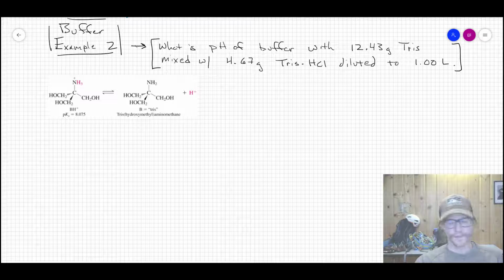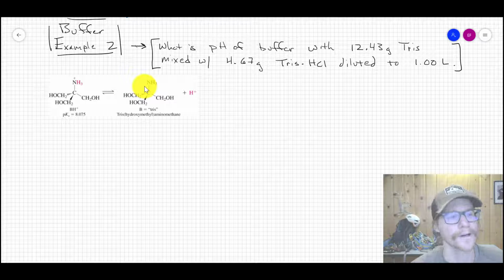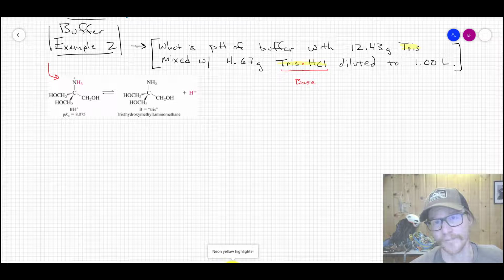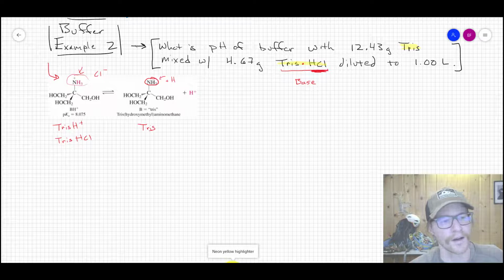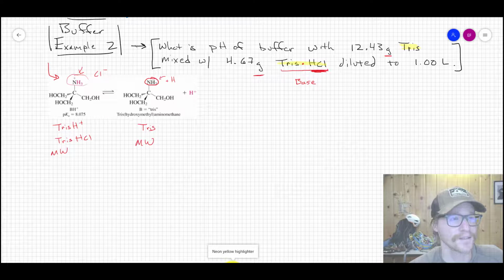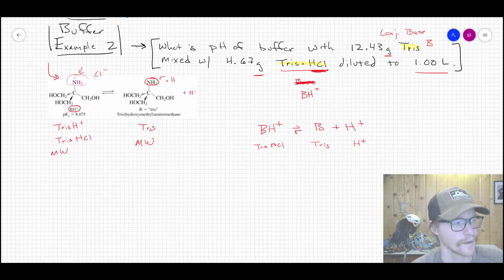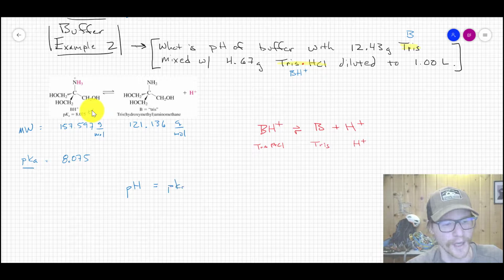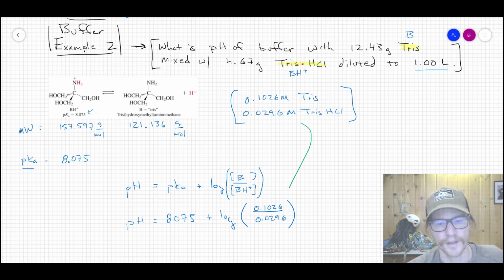9.7 Making Buffers - Example 2